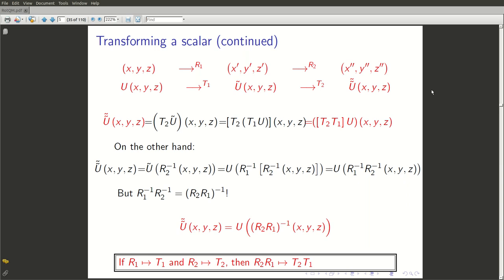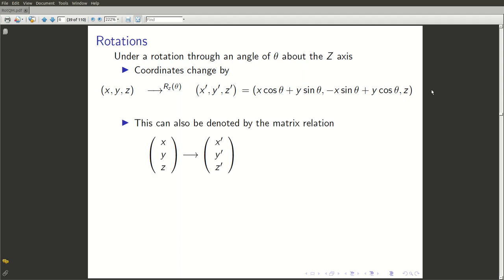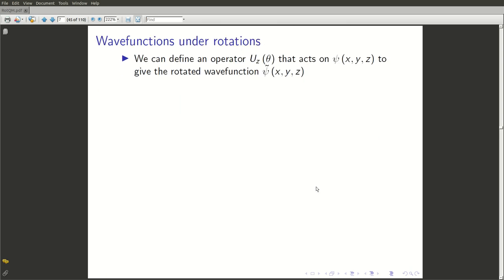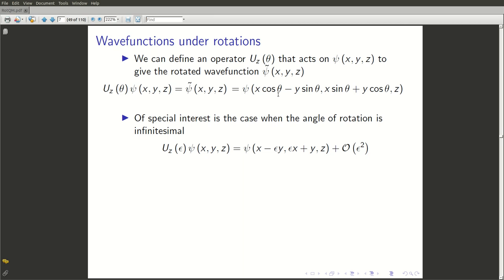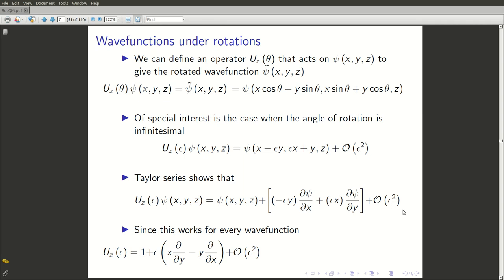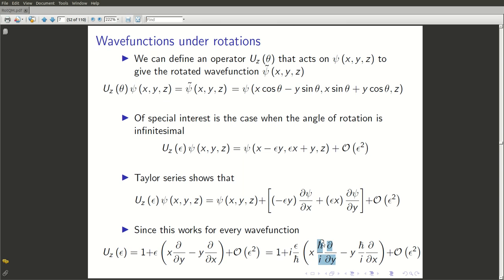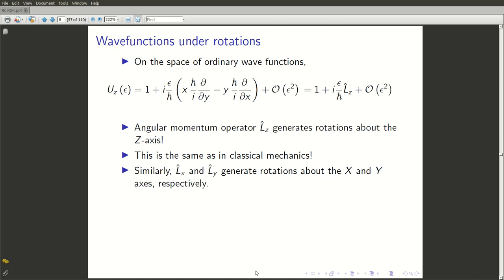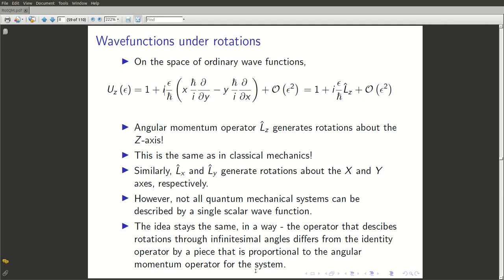2. Wavefunctions under (passive) rotations